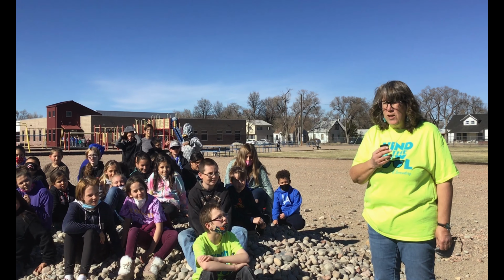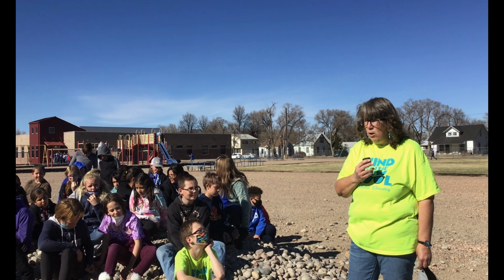Elementary 6th Grade Labyrinth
The 6th grade art class has created a labyrinth at the elementary school.